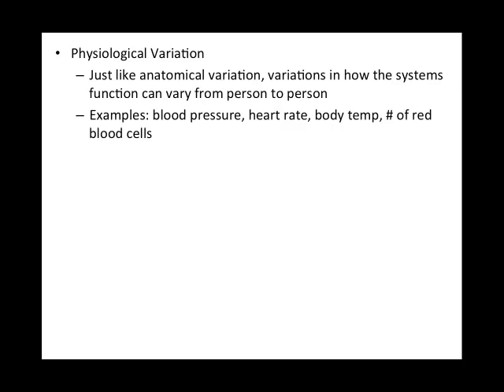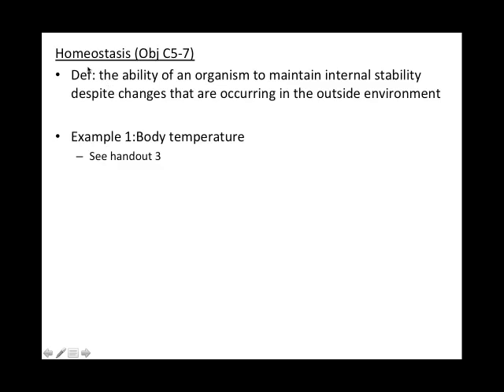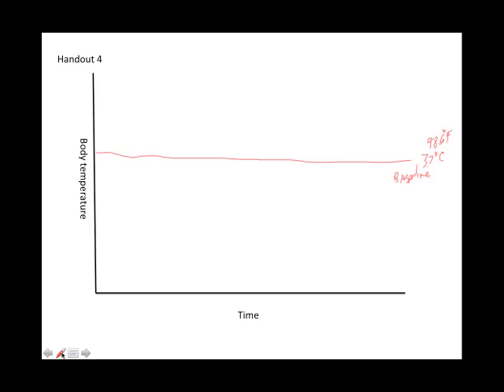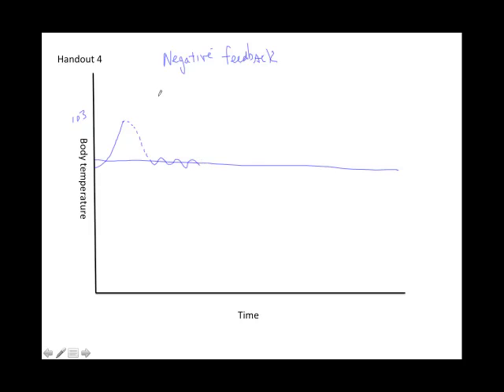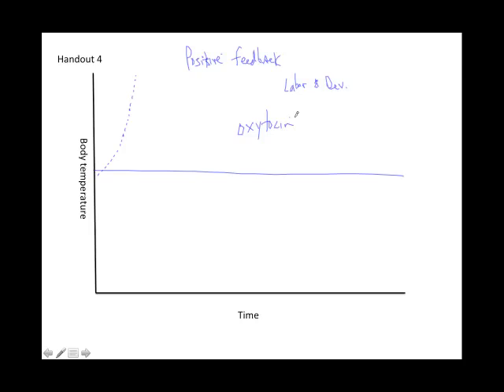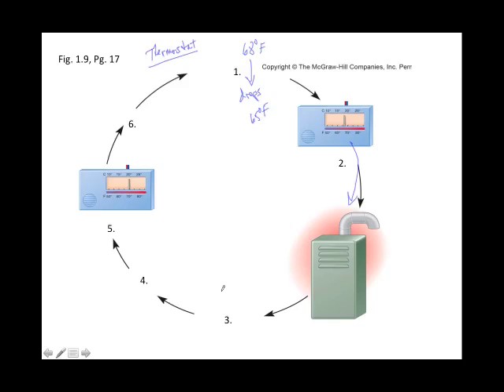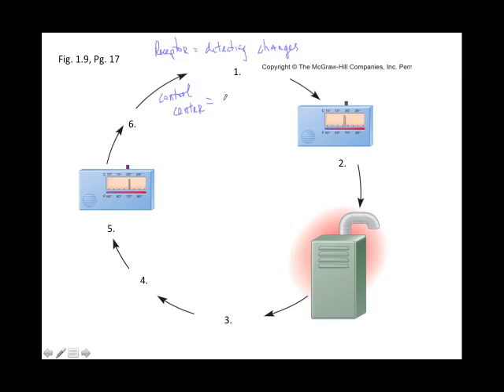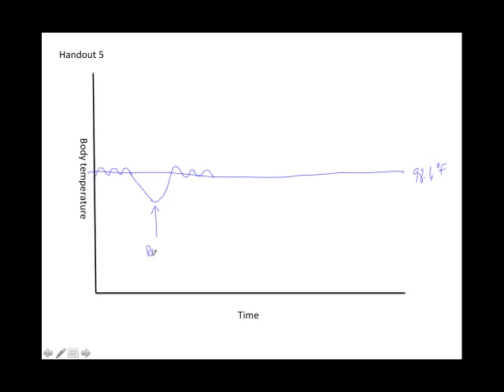Ch 1 C4 6 Homeostasis 14min